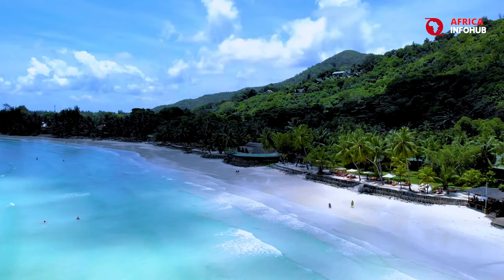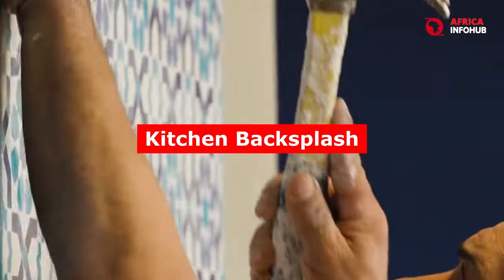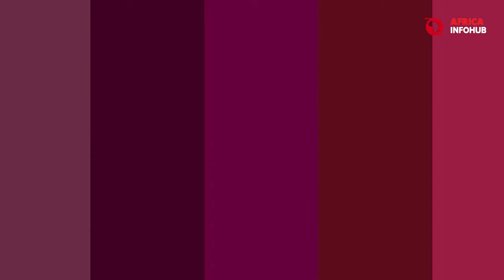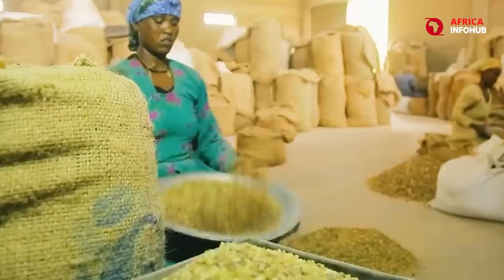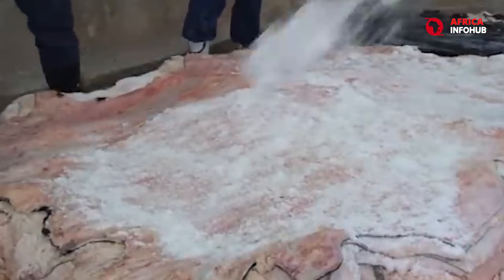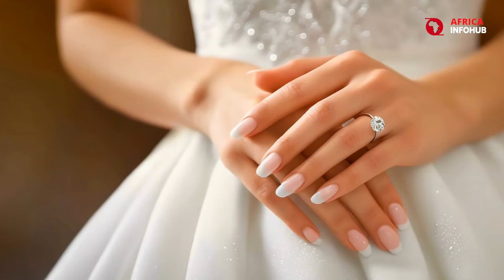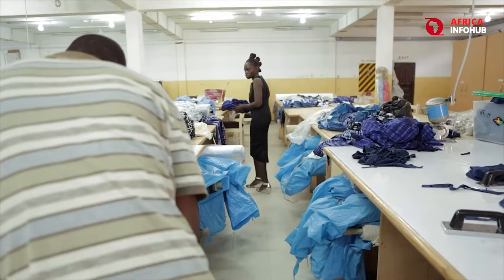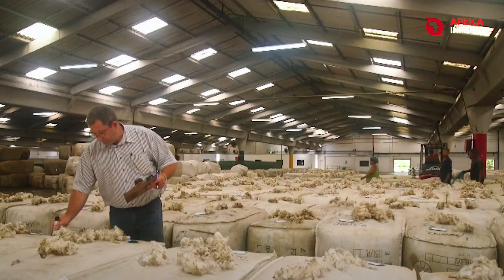10 African Businesses Making The World’s Most Expensive Products.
Discover the divine essence of Africa with "Frankincense & Myrrh: Africa's Sacred Aromas." Unearth the groundbreaking revelation of how these cherished resins, rooted deeply in spiritual and cultural traditions, continue to be among the world's most venerated commodities. Join us as we explore the meticulous process behind their cultivation and the profound legacy they carry. This in-depth analysis not only unveils the truth about their historical significance but also highlights their enduring allure in modern luxury markets.

Prepare to be shocked by the stories of artisans who, through generations of knowledge, transform natural elements into extraordinary treasures. From the arid landscapes where frankincense and myrrh weep from the trees to the bustling markets where they are traded like gold, each step is a testament to the resilience and ingenuity of African traditions.

Discover the disturbing facts about how these ancient items are more than just commodities; they are a bridge between past and present, sacred and mundane. This episode is a must-watch for anyone interested in the intersections of religion, culture, and commerce.

Don't miss out on more nuanced perspectives on Africa's geopolitical landscape—subscribe to our channel, like this video, turn on post notifications, and consider supporting us via PayPal to keep these enlightening stories coming. Your engagement helps us dive deeper into topics that matter, from African politics and colonial history to geological discoveries and international relations.

CHAPTERS:
0:00 - Introduction
0:48 - Moroccan Zellige Tiles
1:56 - East African Shea Butter Luxury
3:13 - Ancient Tyrian Purple Dye
4:09 - Frankincense and Myrrh Trade
5:08 - Norwegian Stockfish in Africa
6:01 - Ethiopian Luxury Leather
6:58 - Rwandan Traditional Basketware
7:56 - Namib Desert Expensive Diamonds
8:56 - South African Merino Wool Products
9:50 - Ghanaian Adinkra Symbols
10:40 - Conclusion